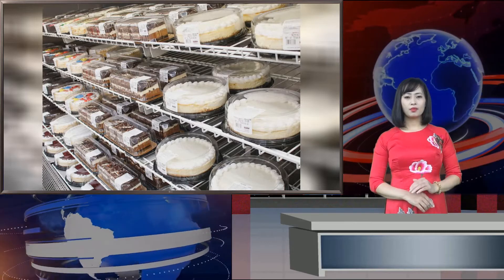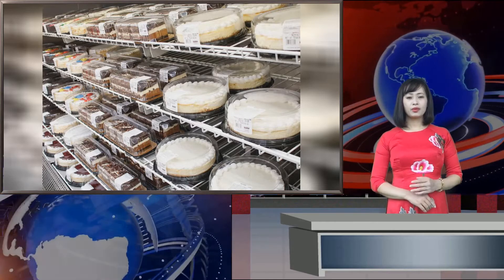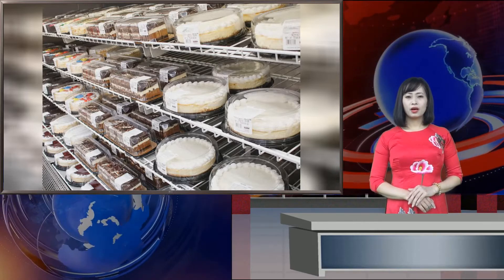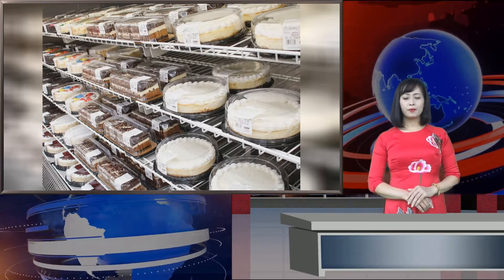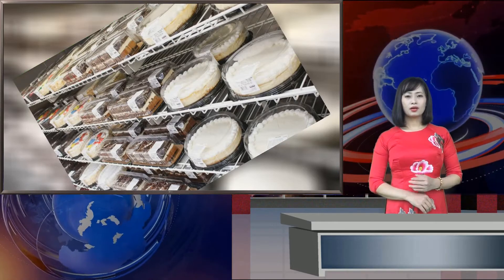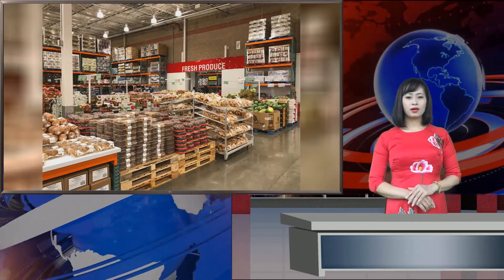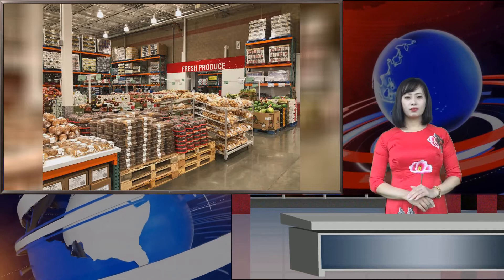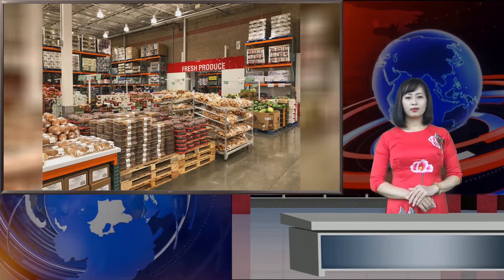The Worst Costco Bakery Item You Should Never Buy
Indeed, one roll has 250 calories, 35 grams of carbs, 10 grams of fat, 16 grams of sugar, and 4 grams of protein. Luckily, 12 come in one tin, so they're super easy to share! They're also not the worst item in the Costco bakery section . . .. . . the cheesecake! One slice has 420 calories, 34 [...]